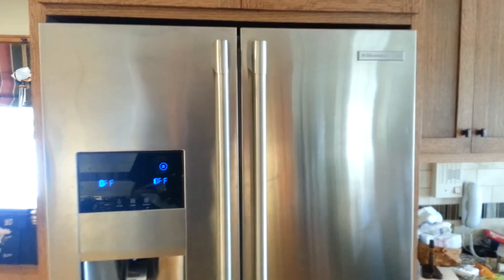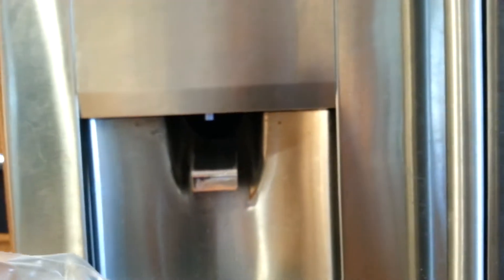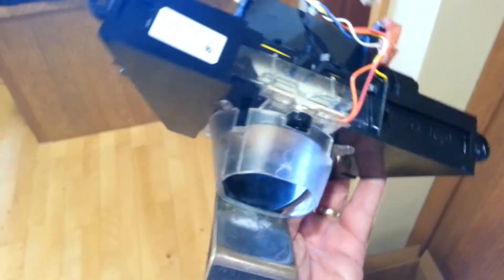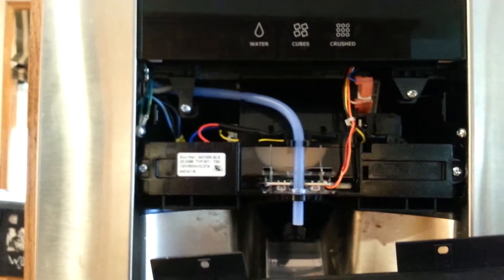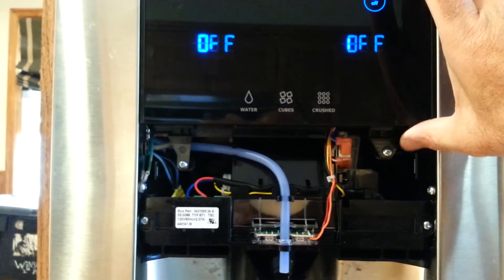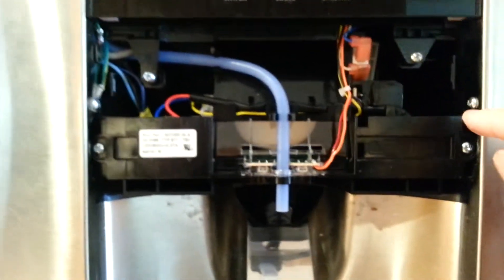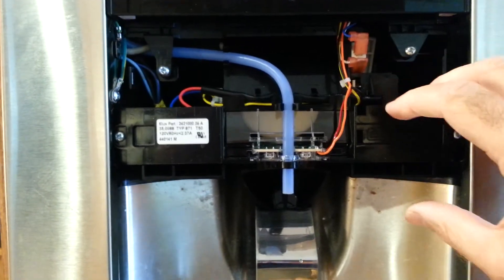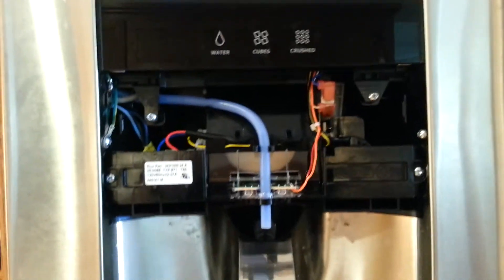Electrolux ice dispenser control module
Door snaps open and shut, no ice